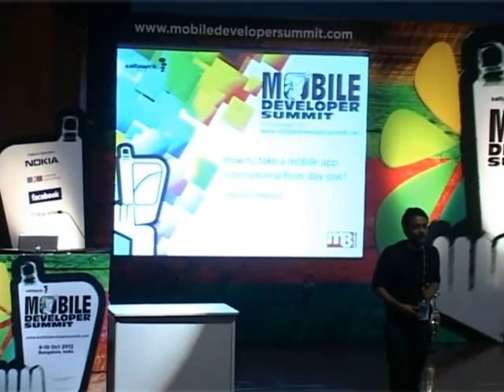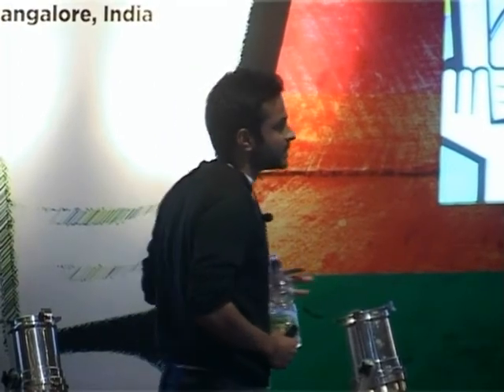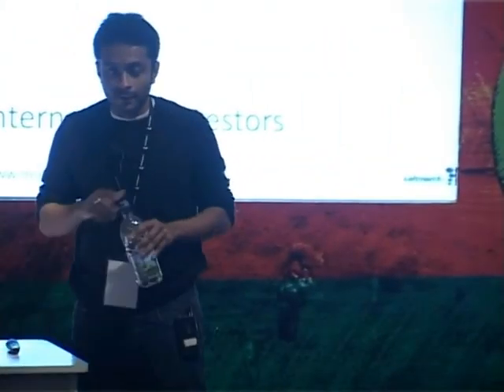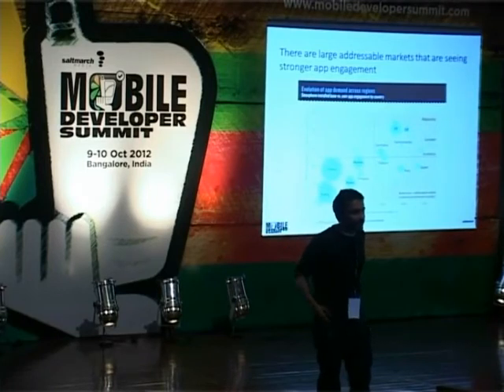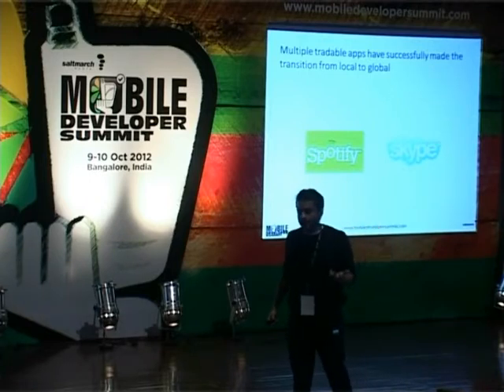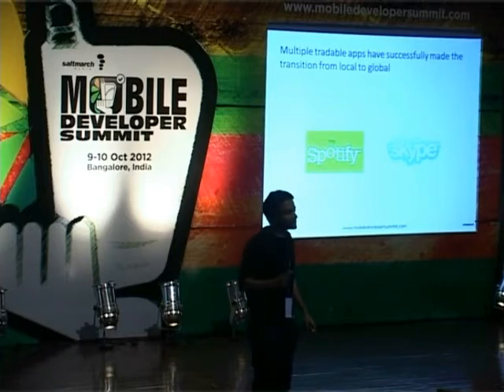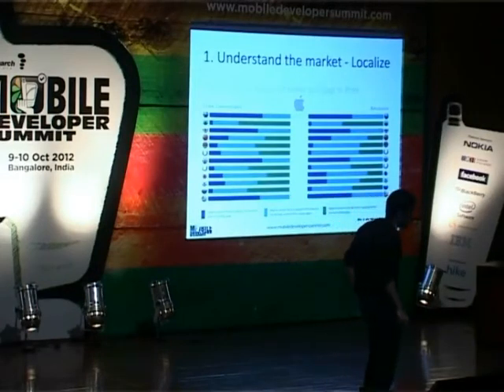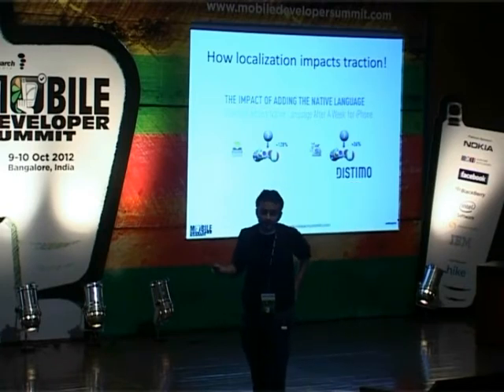How to Take a Mobile App International From Day One!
Speaker: Sidharth Thekkepat

Join Sid as he talks to you about why app makers need to go international from day one, how you can successfully launch internationally, and obtain funding from international investors. Peppered with case studies and stories, this is a talk you shouldn't miss. Here's a lowdown of the coverage:

    Why app makers need to go international from day one?
        Rising demand of localized apps
        How international appstores work
        Case study: Spotify, Vision Mobile, Autocad, etc.
    How to successfully launch internationally?
        Localizing language and other nuances
        Telling stories, understanding cultural context
        Platform choices
        Services to use - Transfluent etc
        Partnership strategies
    Obtain funding from international investors
        How to approach investors?
        What international investors look for?